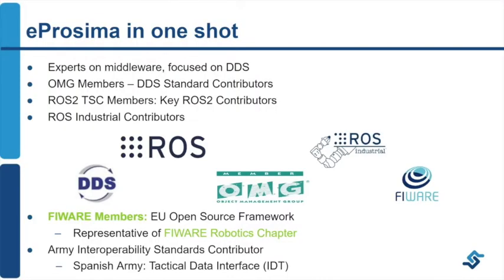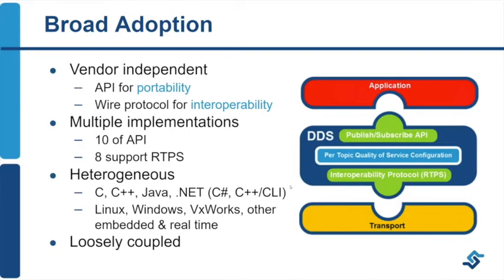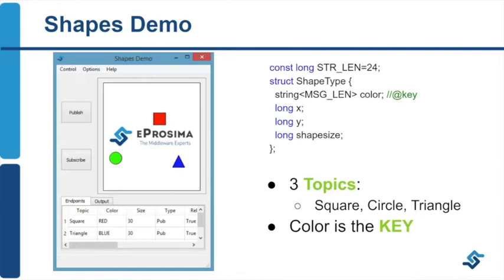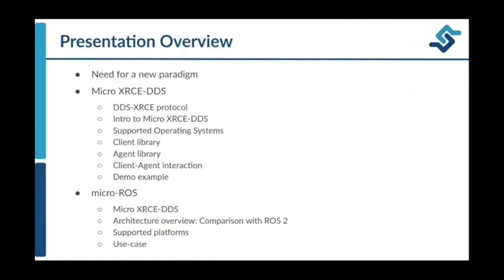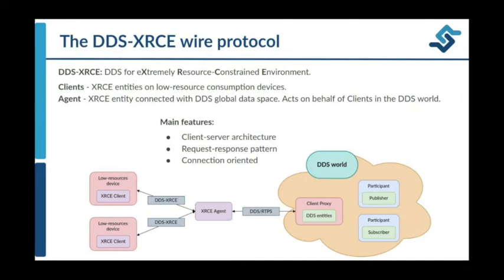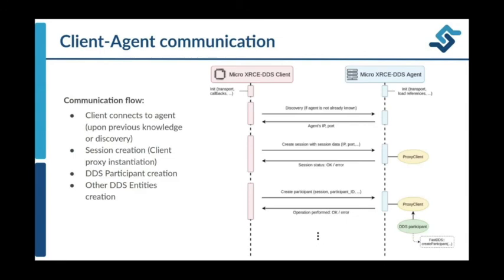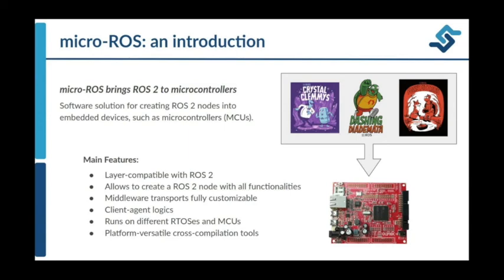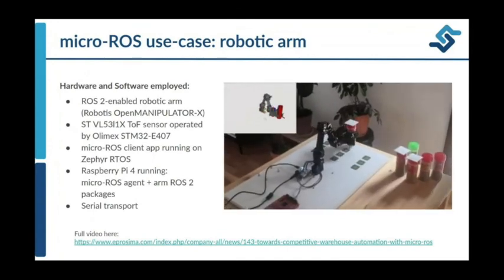Wednesday Webinar: The Use of DDS Middleware in Robotics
FIWARE Wednesday Webinars - The Use of DDS Middleware in Robotics (17 June 2020)

This webinar, in cooperation with FIWARE Foundation Gold Member eProsima, will provide an introduction to core real-time technologies: FAST DDS, the most complete Open Source DDS for ROS 2, and Micro XRCE-DDS, the middleware for microcontrollers and micro-ROS.

Chapter: Robotics
Difficulty: 3
Audience: Technical Domain Specific
Speakers: Jaime Martin Losa (CEO, eProsima) and Francesca Finocchiaro (Team Manager micro-ROS, eProsima)